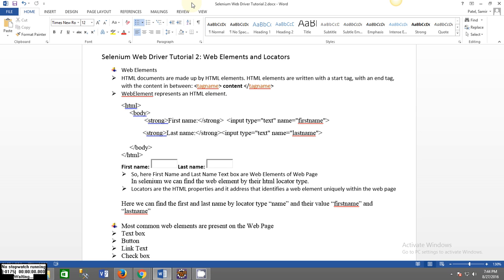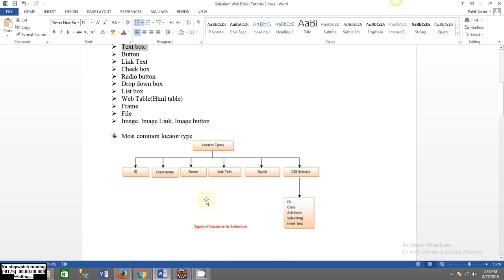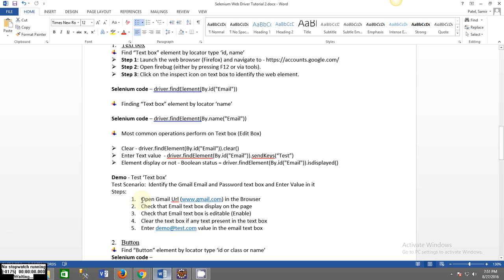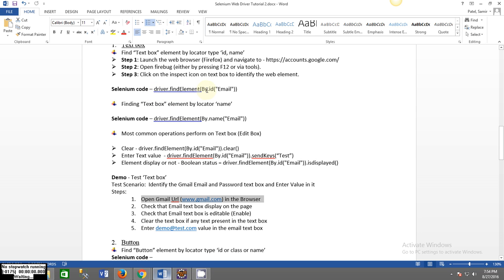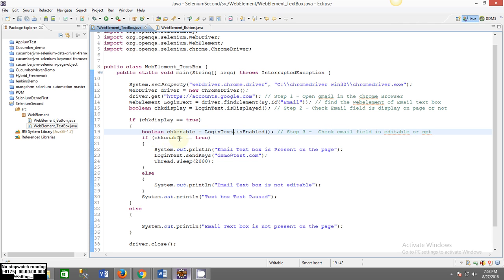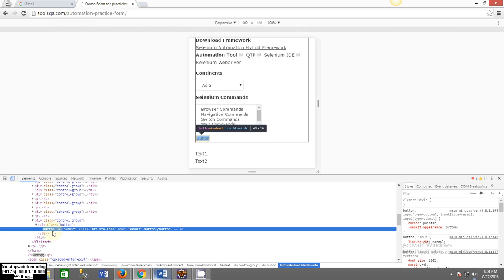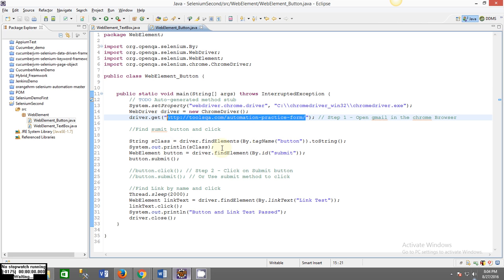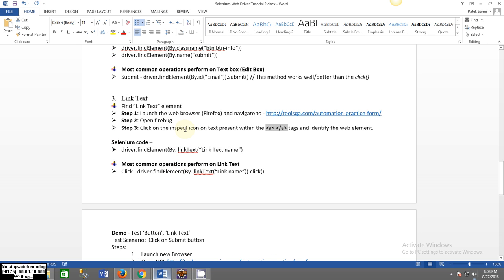WebDriver Tutorial 2(HD) - Part1 Web Elements and Locators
How to identify the  Web-element on Web Page
Perform action on the Web Element
Practical Demo of WebElement - Text box, Button, Link